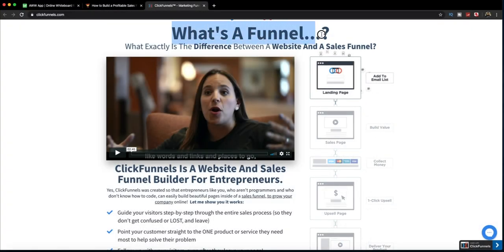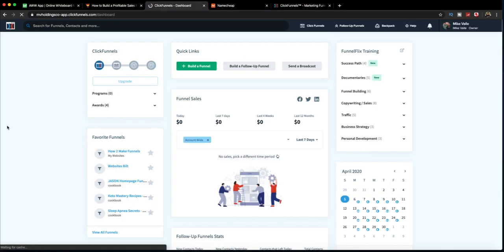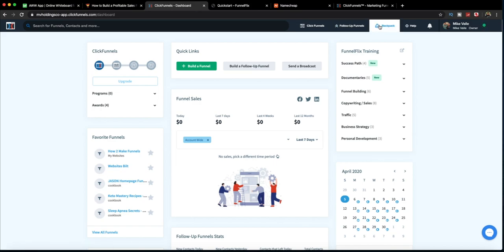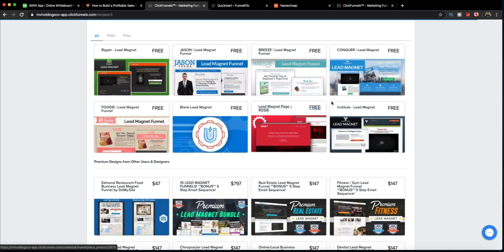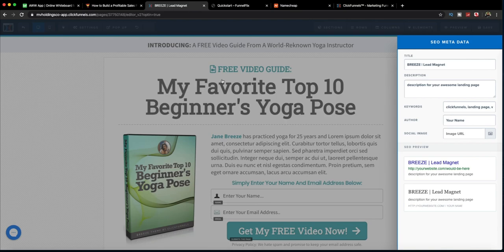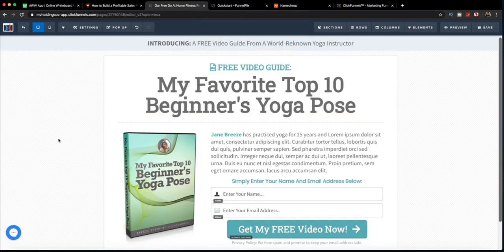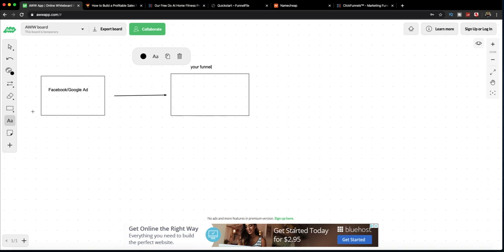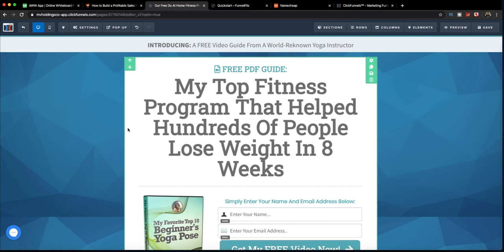How To Build A Profitable Sales Funnel Using Clickfunnels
In this video we teach you how to build a profitable sales funnel using Clickfunnels.

Many people stick to traditional websites but the truth is traditional Websites are not effective.

Traditional websites confuse your visitor, oppose to a funnel which guides your visitor through the buying process.

Hope you guys enjoy this, Would love any feedback as well.